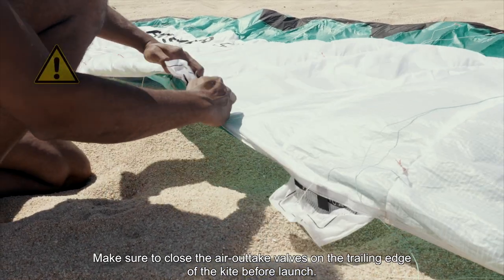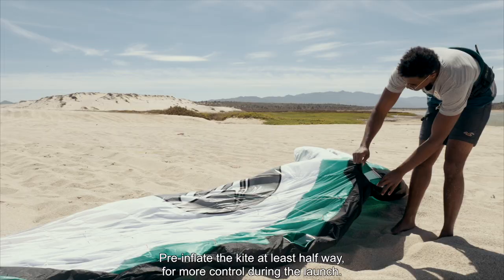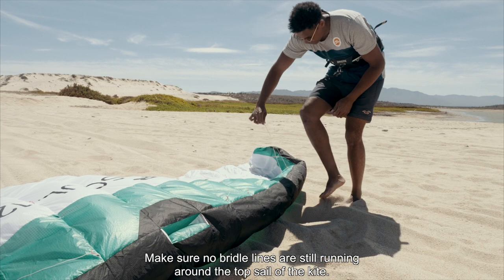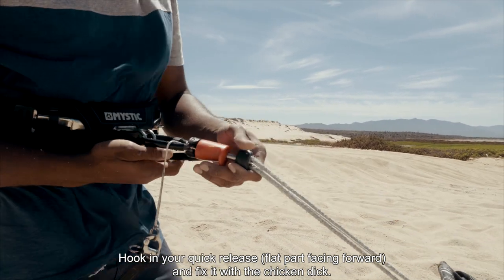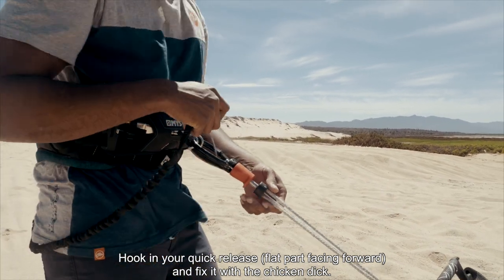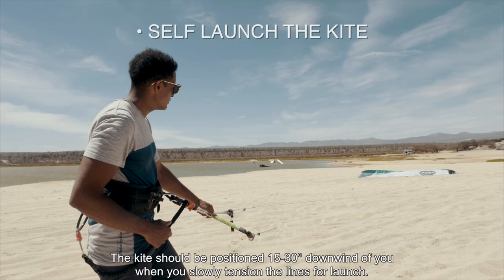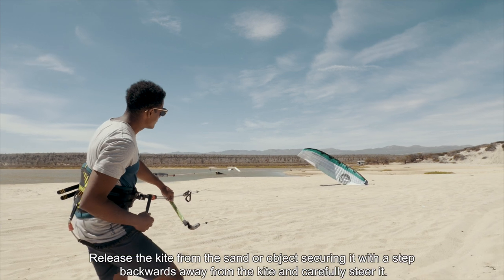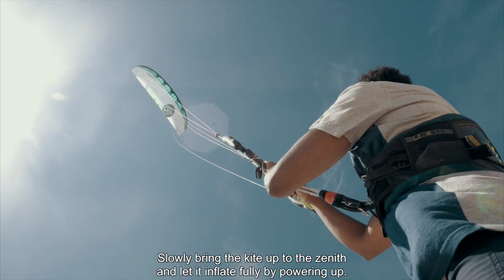FS - How To Tutorial: Launch your Foilkite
A new “How to Tutorial” section has just been added to the FLYSURFER website and our channels.
The FLYSURFER team & workshop specialists have created new “How to Tutorial” videos for you on FLYSURFER kite handling and exchanging of spare parts for your comfort and ease.